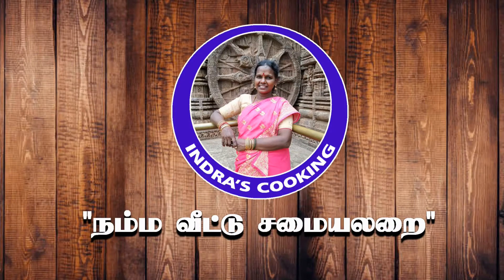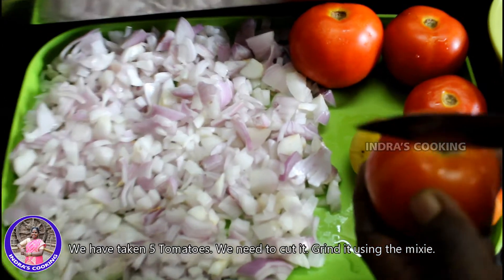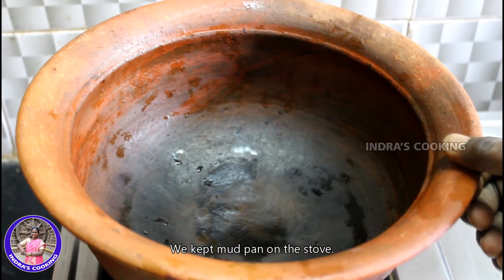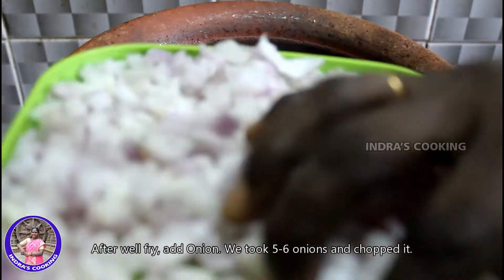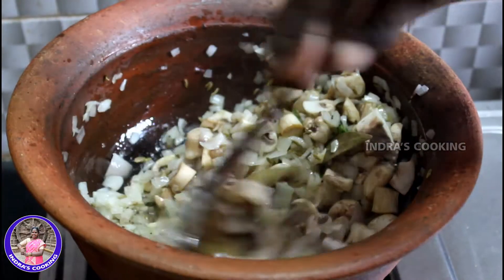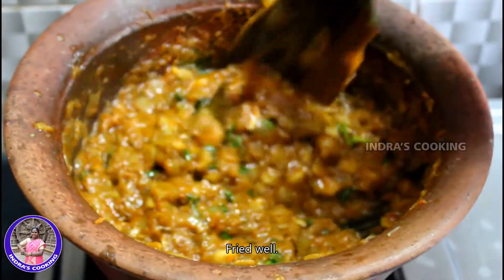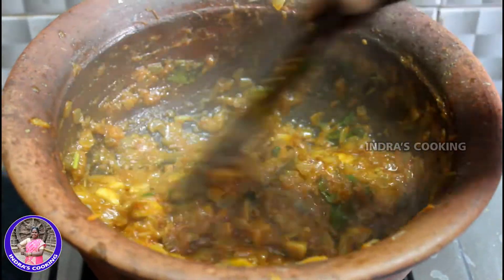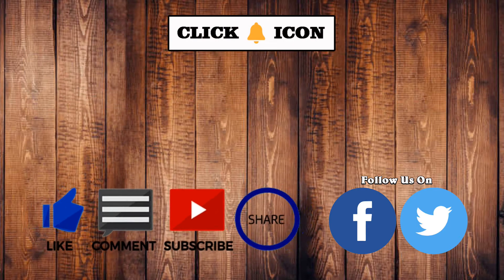Kaalan Thooku | Mushroom Thokku | Mushroom Semi Gravy | காளான் தொக்கு | Mushroom Recipes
காளான் தொக்கு செய்வது எப்படி?
How to prepare Mushroom Semi Gravy ?

South India Food (Tamil Nadu)